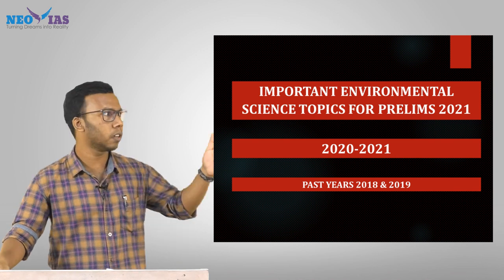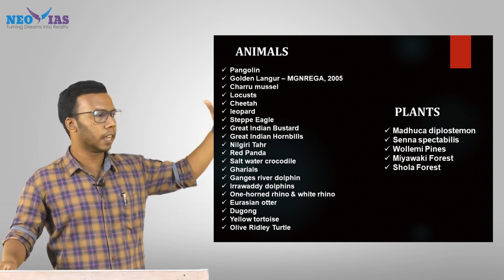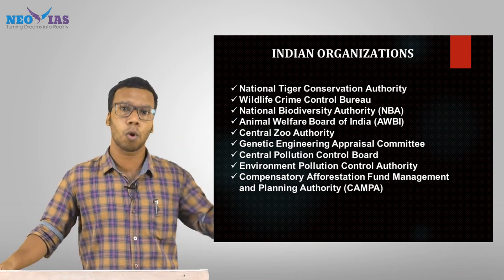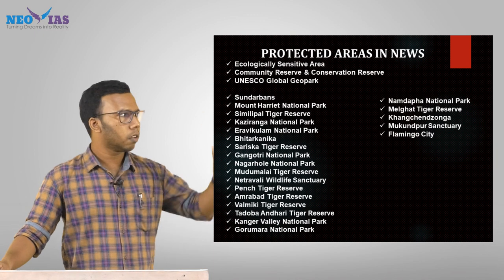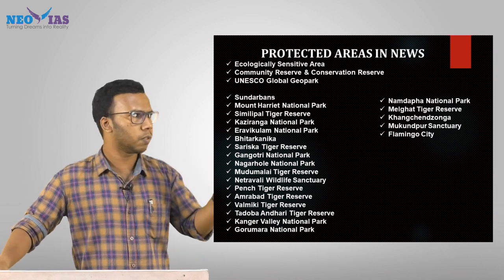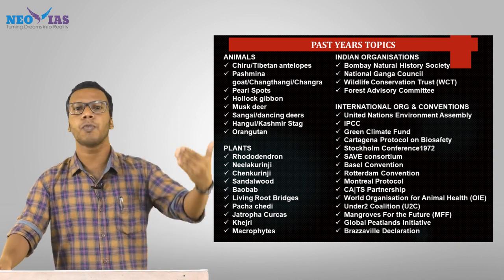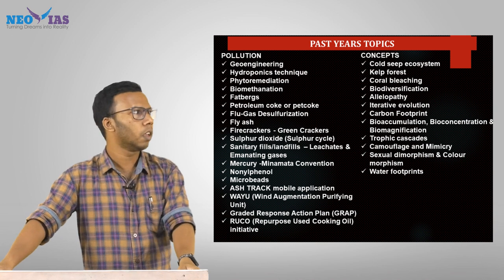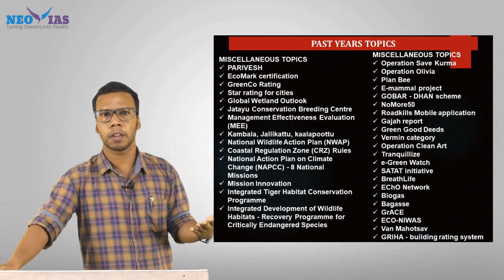IMPORTANT ENVIRONMENT TOPICS FOR UPSC CSE PRELIMS 2021 (PART 1) | BEST ENVIRONMENT CLASSES IN INDIA